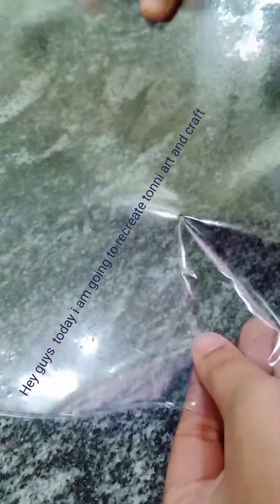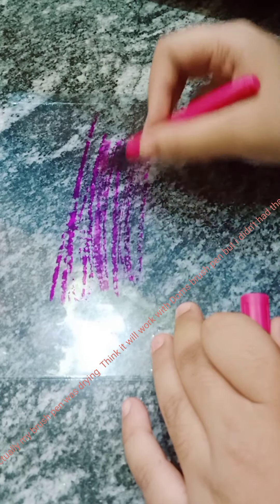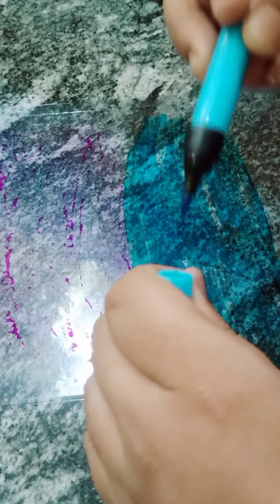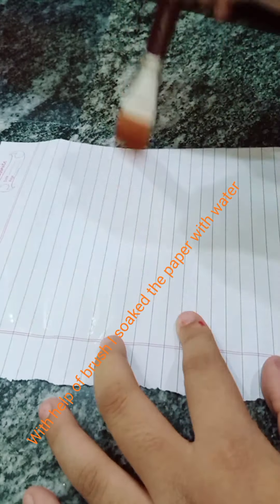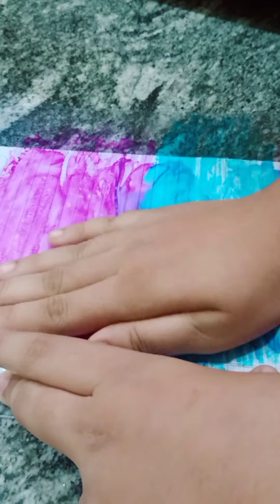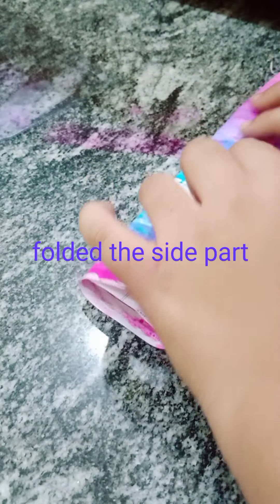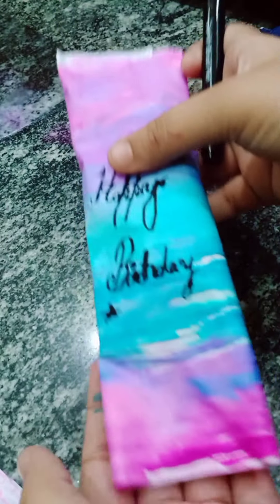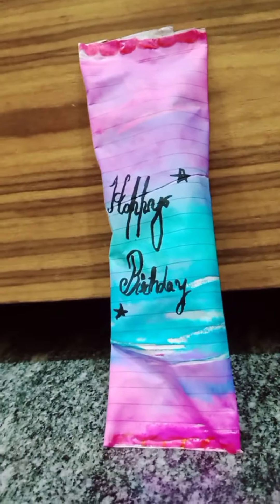I recreated tonni art and craft channel